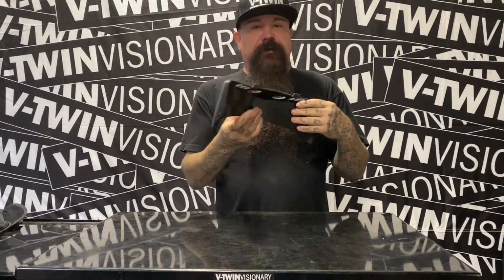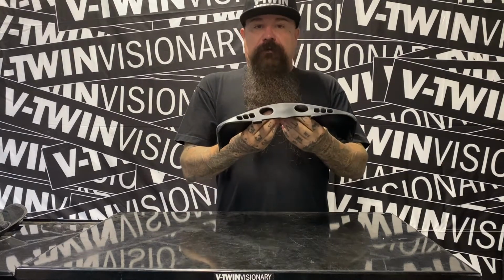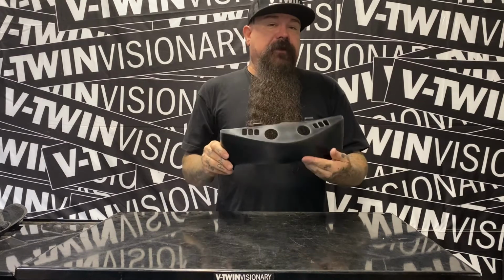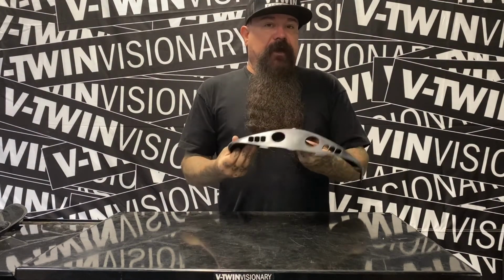Bagger T-Bar Dash FIXED!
Street Glide owners rejoice. That Dirty Bird John Shope has made a slick new custom cover for those of you running T-bars and layback plates